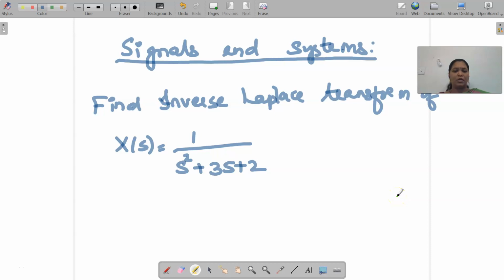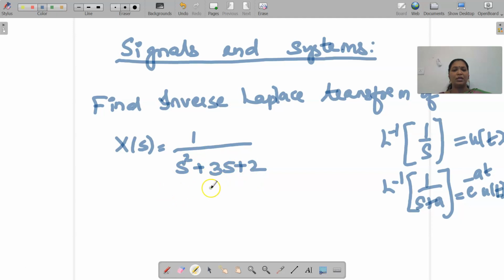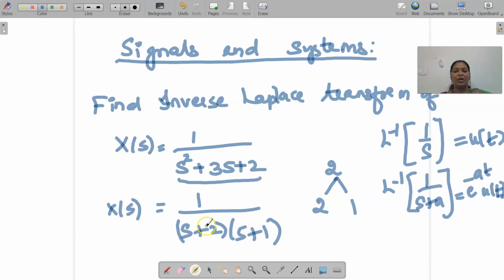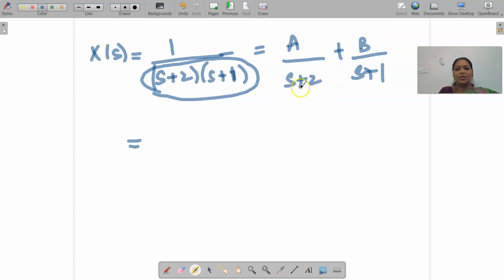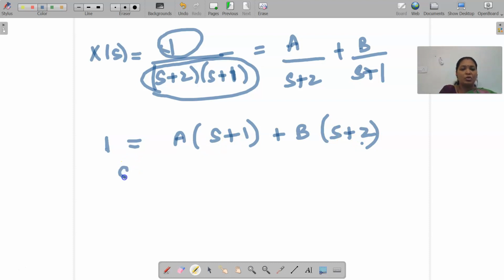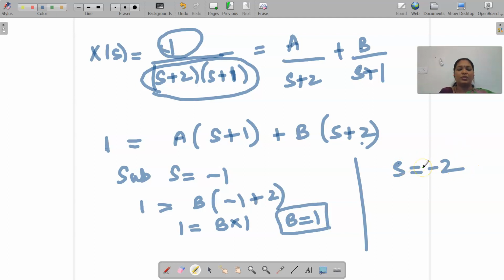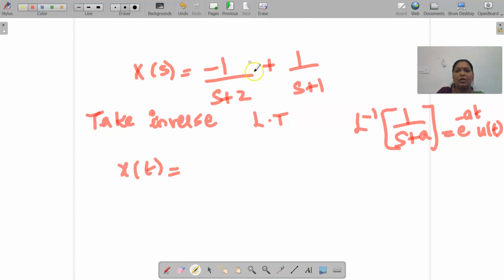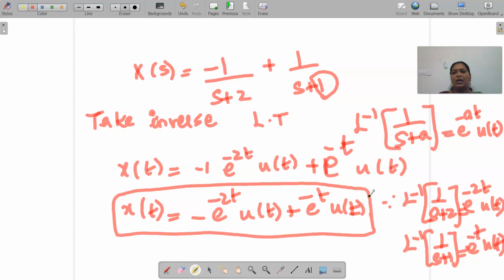Inverse Laplace Transform Problem1 Unit 2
Find Inverse Laplace Transform of given X(s)